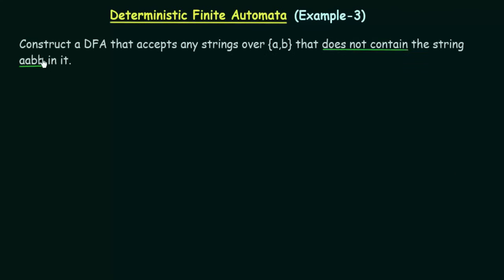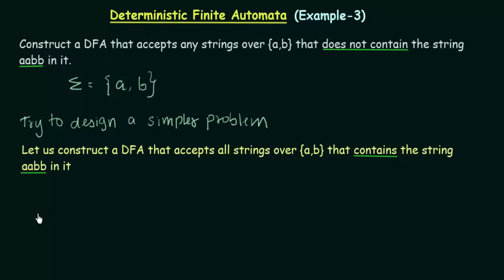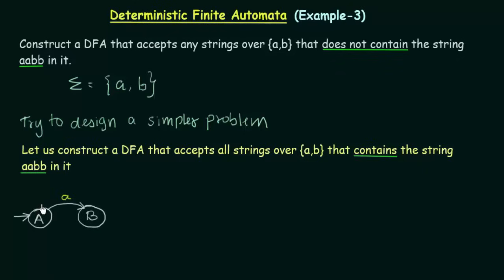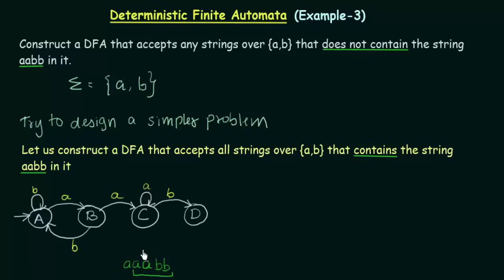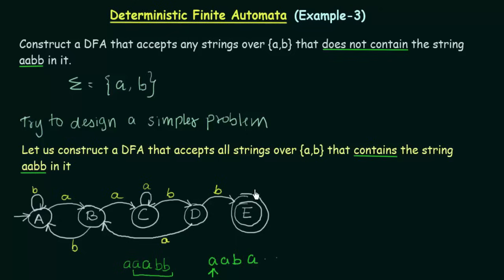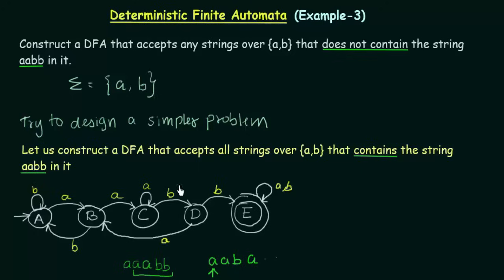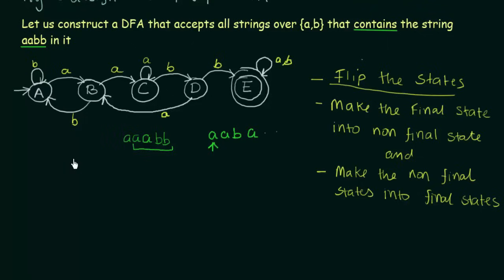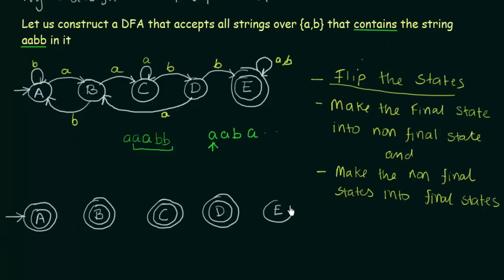Deterministic Finite Automata (Example 3)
TOC: Deterministic Finite Automata (Example 3)
Topics discussed:
An Example of DFA which accepts all the strings over {a,b} that does not contain the string 'aabb' in it.
This lecture shows how to construct a DFA that accepts all strings over {a,b} that does not contain the string 'aabb' and contains all other strings.